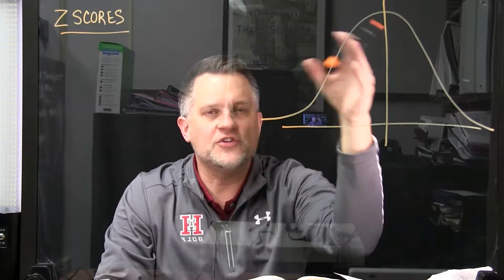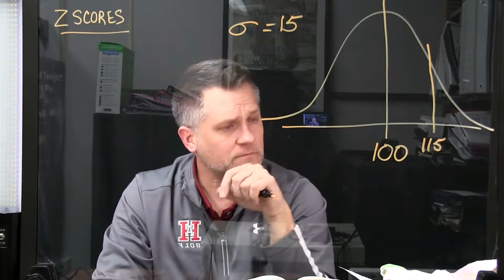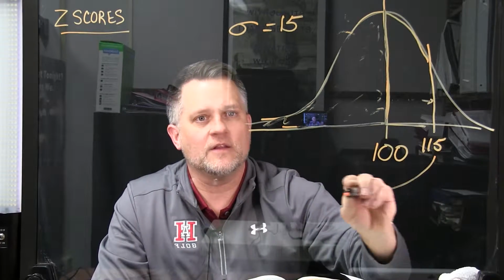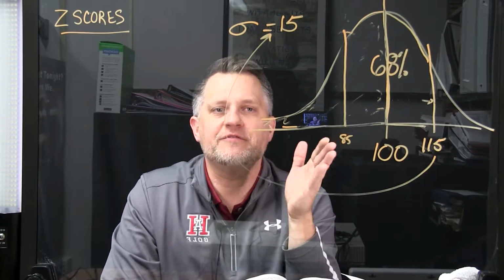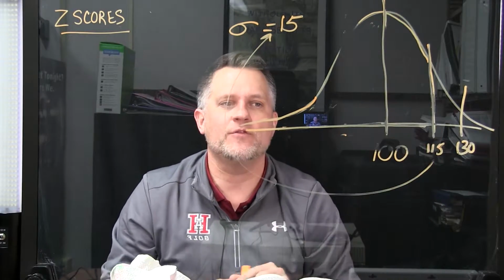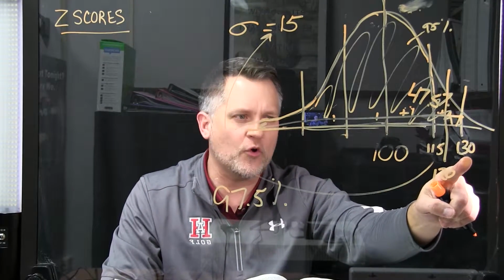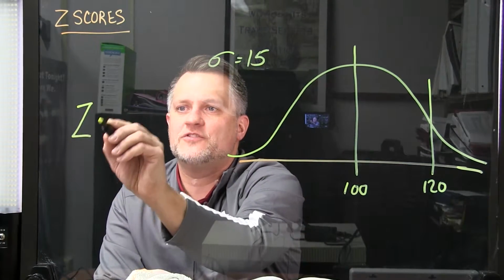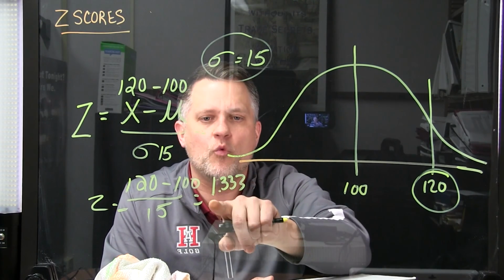Z scores Part 1